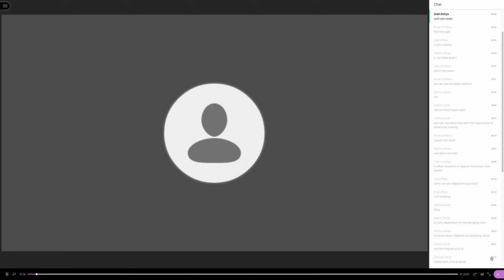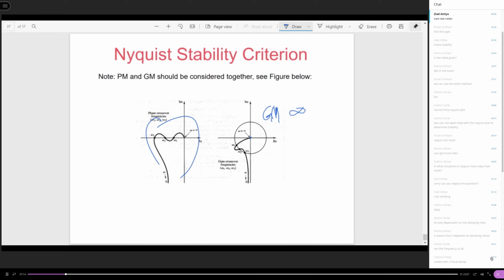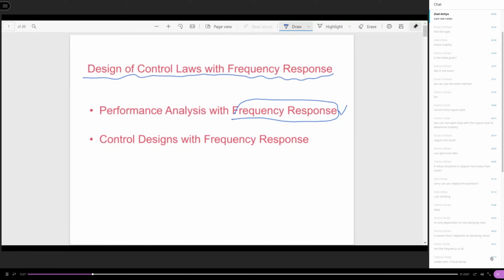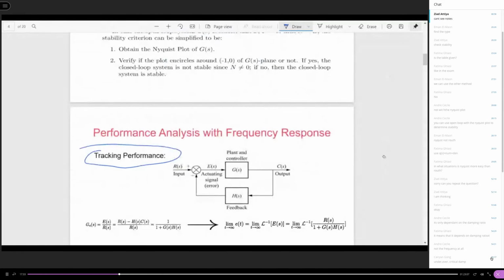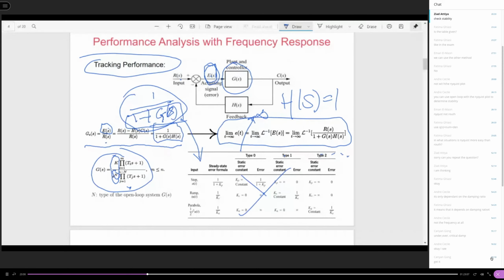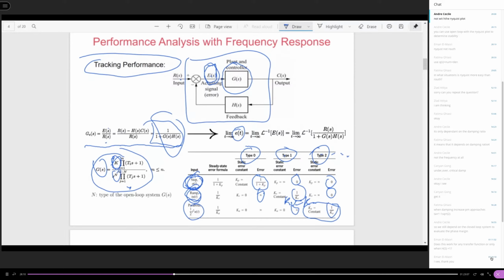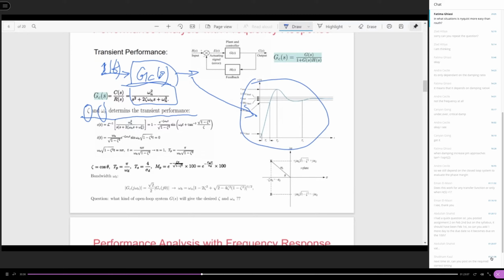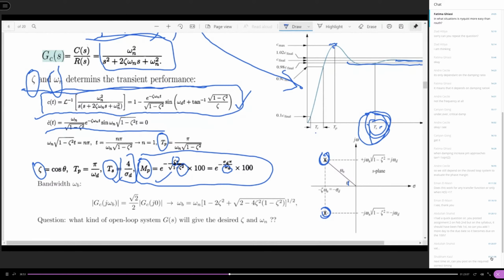Nyquist plot in control system